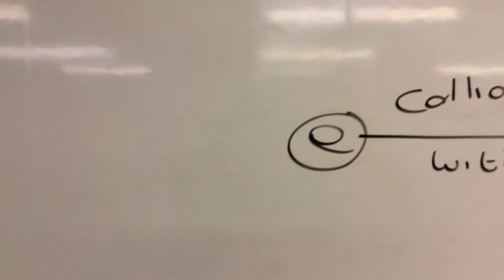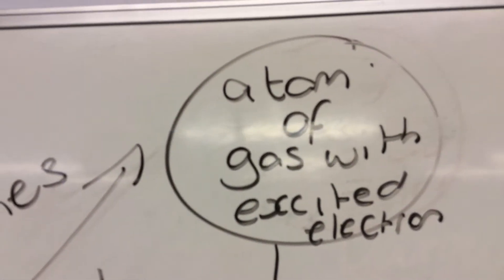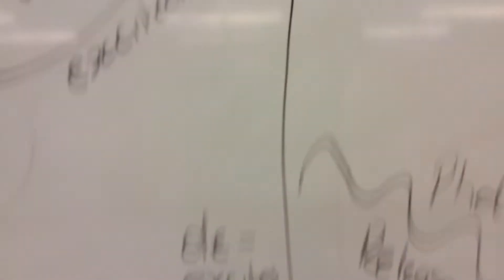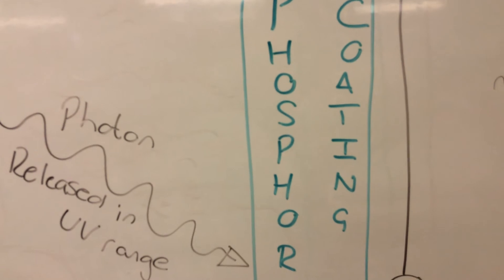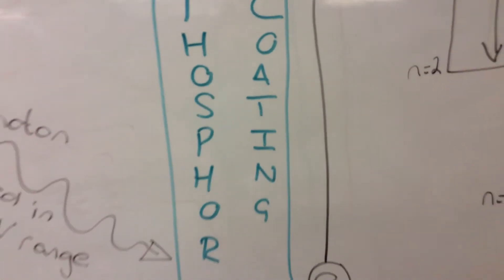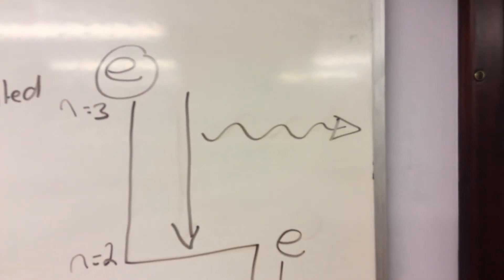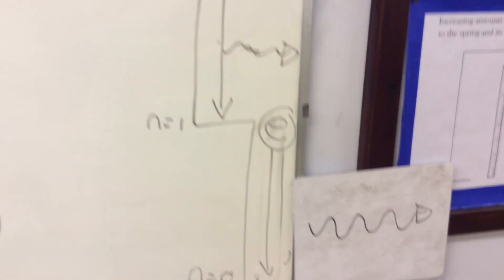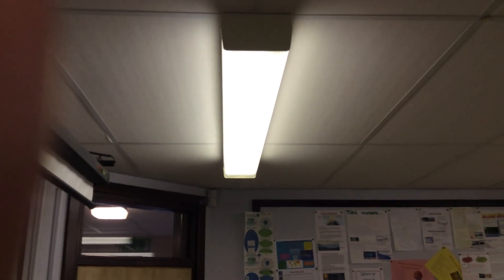Fluorescent tubes crpcrgs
My first video which aims to explain how fluorescent tubes work. In particular suitable for AS AQA Physics. Not the best quality video in the world but making it amused me.